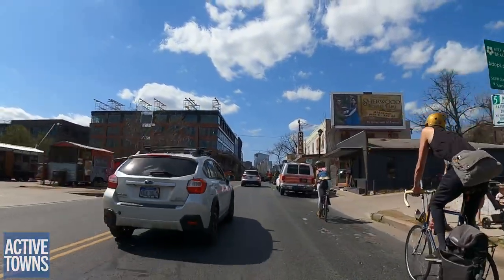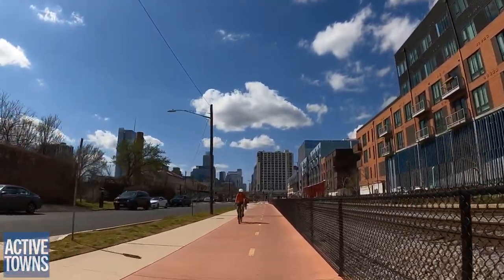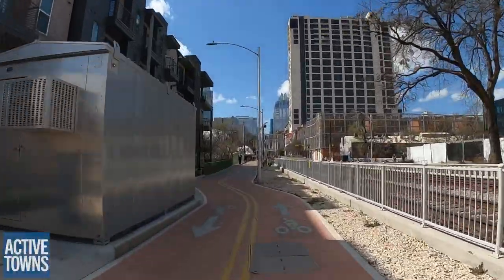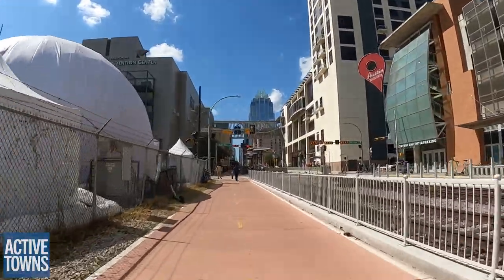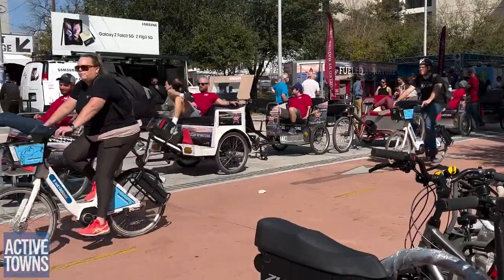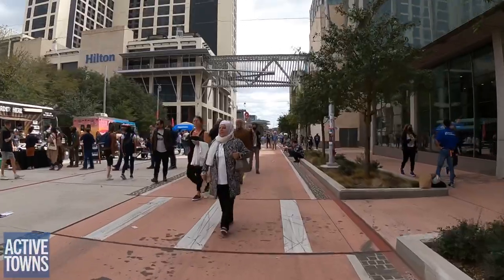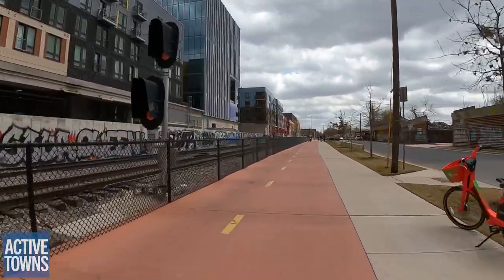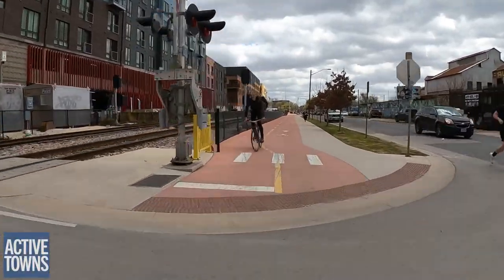Hands down, the best way to get to SXSW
South By South West (SXSW) returned to full strength in Austin in 2022 and there is no better way to get to all the venue sites than by biking, scooting, walking, or catching a pedicab ride - all of which is supported by Austin's growing high-comfort protected bike lane and separated cycle path network.

For the first time since 2019, Austin opens its arms to the world for this festival of music, film, technology, transportation, education, gaming, and so much more. Here's my short video of how people are getting to the convention center and other venue sites from the east side of town. Enjoy!